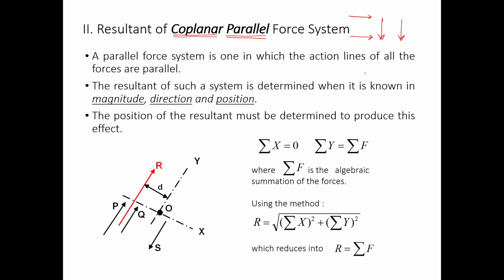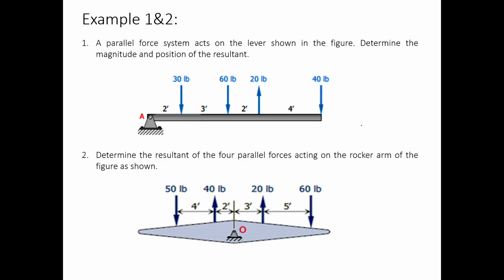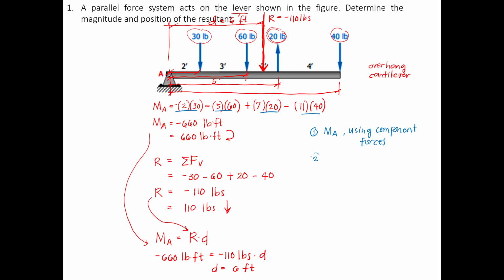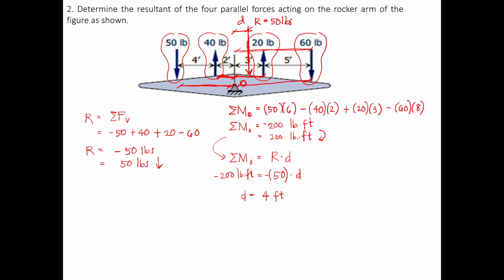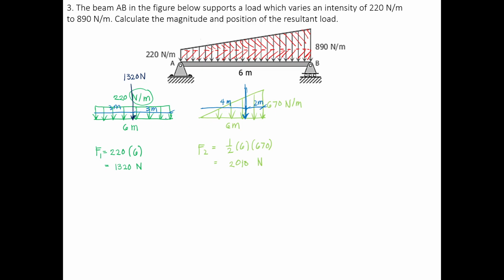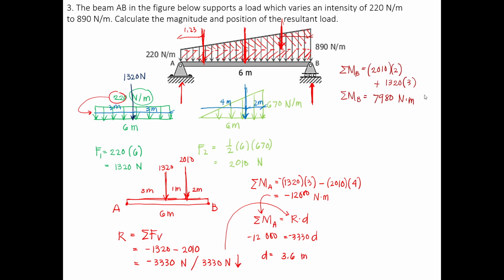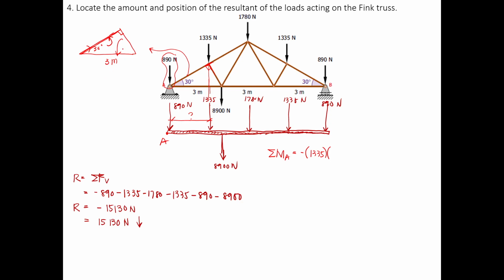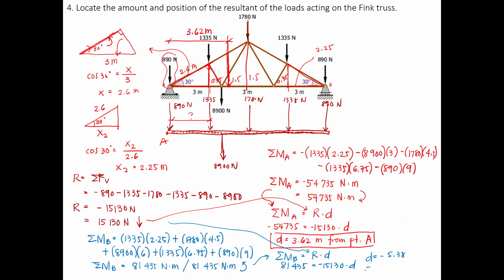AR 1261 Resultant of Parallel Force System